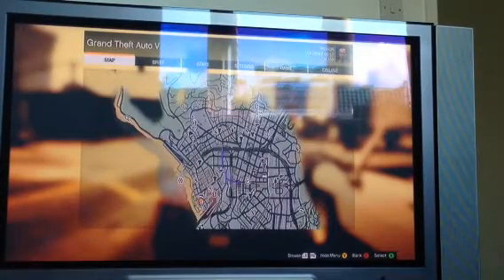Gta 5 Trevor garage tour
Sorry, towards the end my camera died